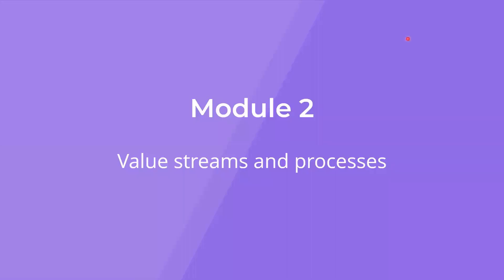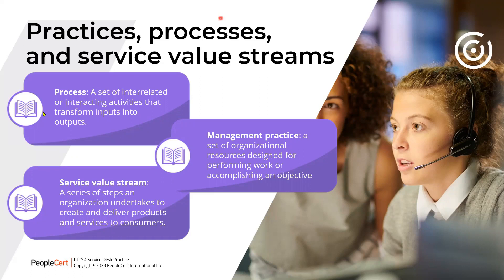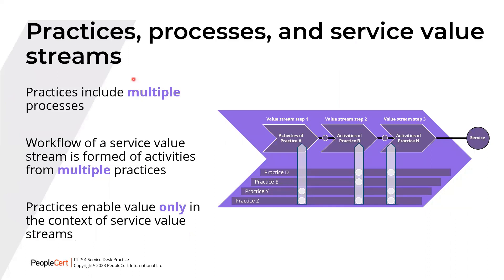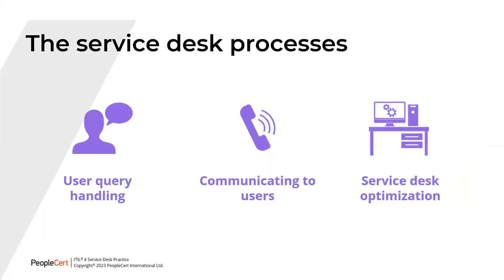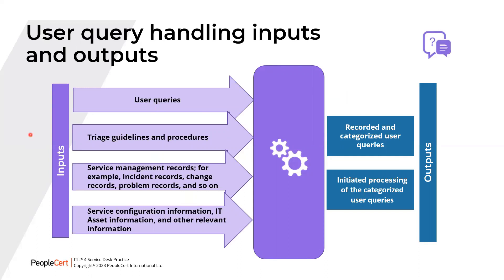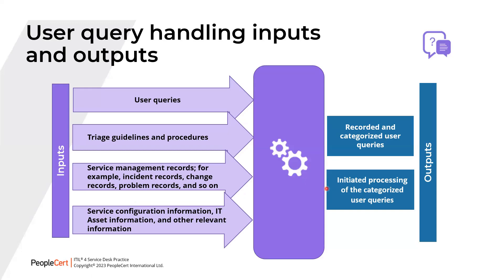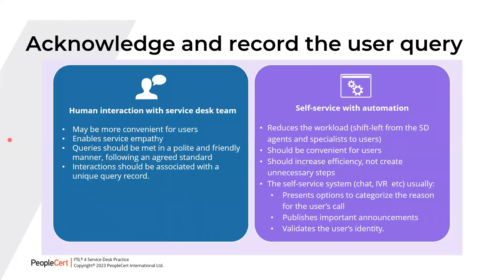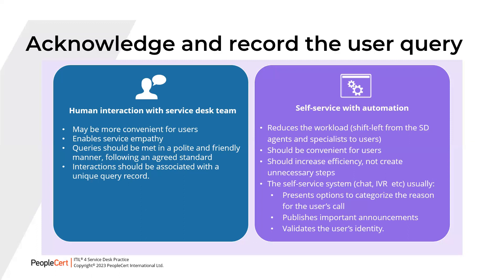Value Streams and Processes | Service Desk | PeopleCert | 1WorldTraining.com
To enroll in full version of ITIL® 4 Practitioner: Service Desk Course or Take your PeopleCert Axelos Exam, please

The ITIL 4 Practitioner: Service Desk practice module is for IT professionals who want to prove and validate their skills in this specific practice area. The individuals can demonstrate their understanding and application of the concepts covered in the ITIL 4 Service Desk practice at both strategic and operational levels maximizing value from this practice area.  This includes an understanding of the Service Desk practice as the entry point and point of contact between the service provider and users.

This module helps to significantly influence user experience, customer experience, and the overall success of service relationships. This module helps to significantly influence user experience, customer experience, and the overall success of service relationships.

This course will help you to:

Define the key concepts, principles, values and challenges of the Service Desk
Capture demand for incident resolution and service requests
Establish and maintain communication channels and interfaces between the service provider and users
Enable effective, efficient, and convenient communications between the service provider and its users
Apply Service Desk metrics to improve performance
Measure, assess, and develop the Service Desk practice capability in your organisation by using the ITIL Maturity Model.
Prerequisites
An ITIL 4 Foundation certification is a prerequisite for studying Service Desk.